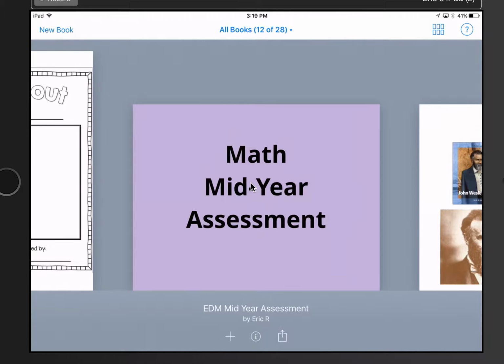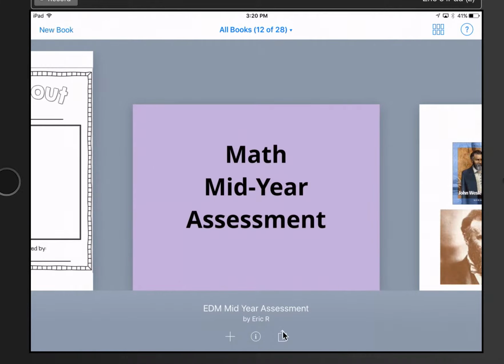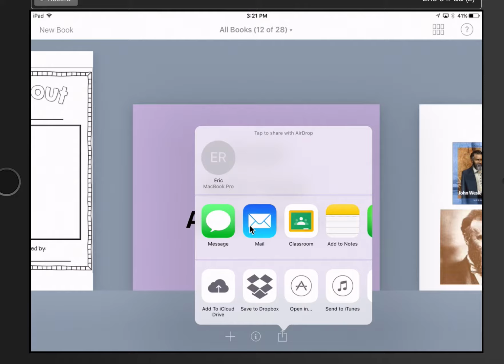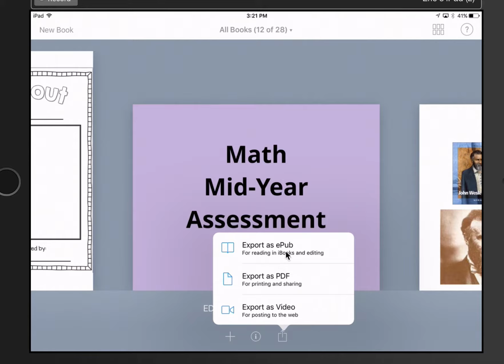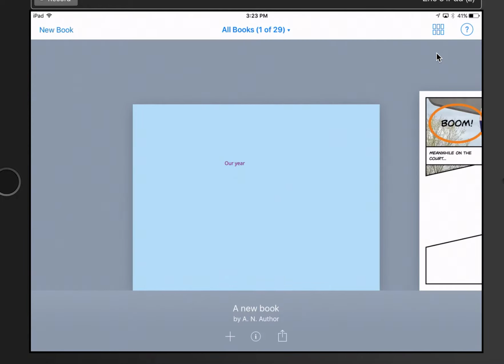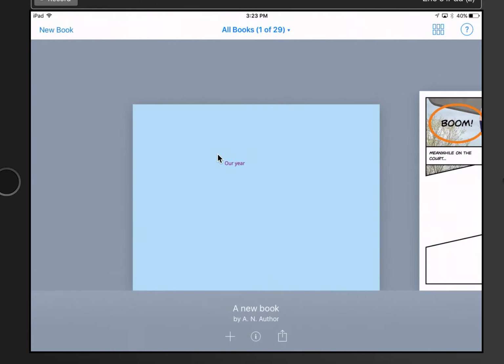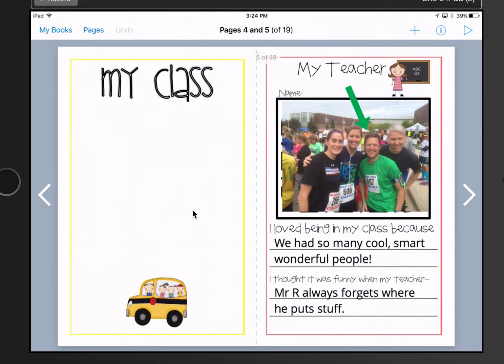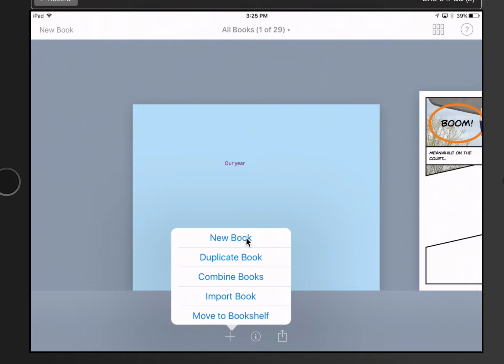Book Creator Walkthrough 3/3